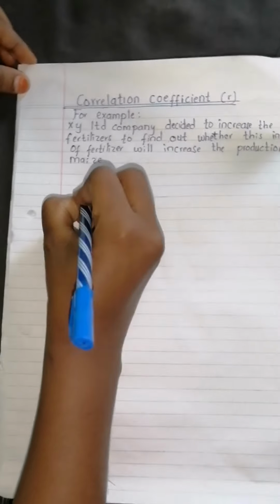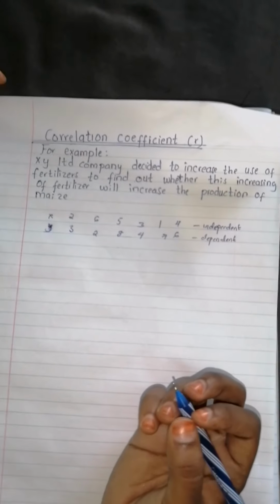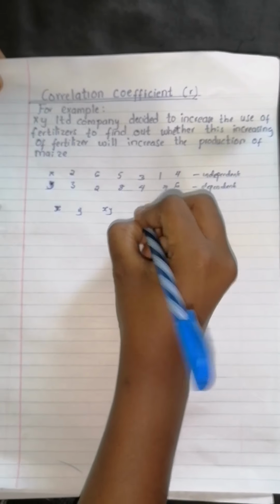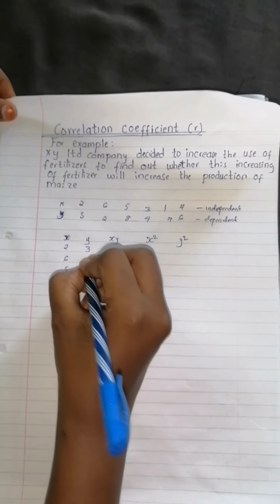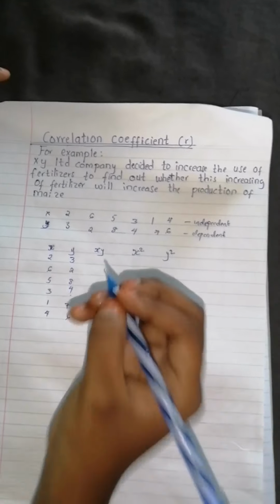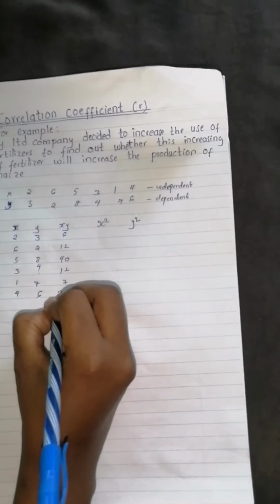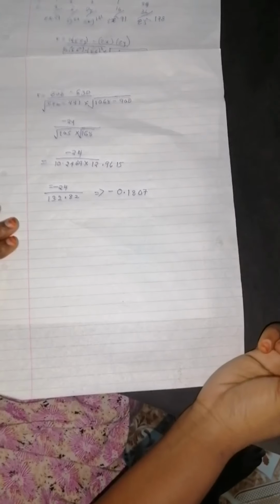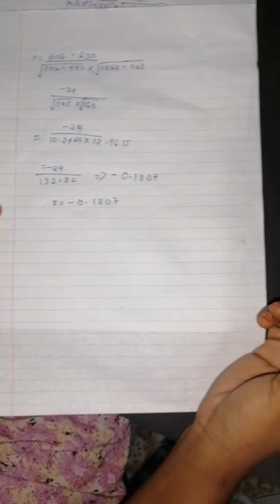How to solve Correlation coefficient (r)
Easy way to solve Correlation coefficient problems